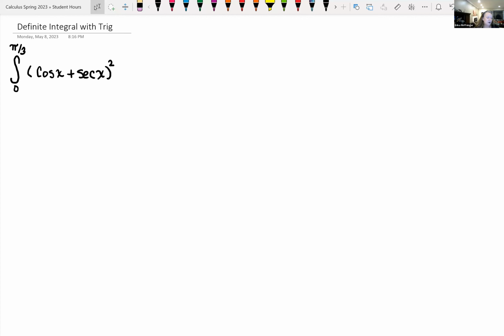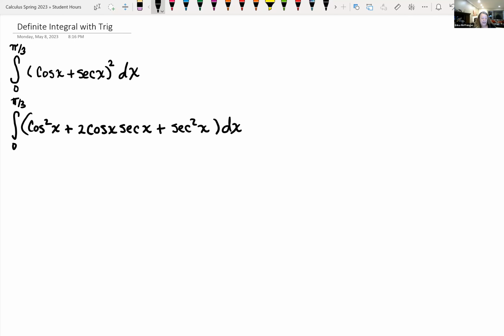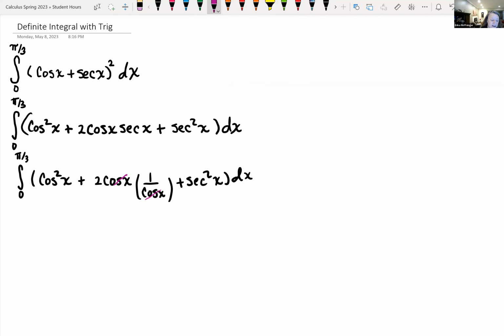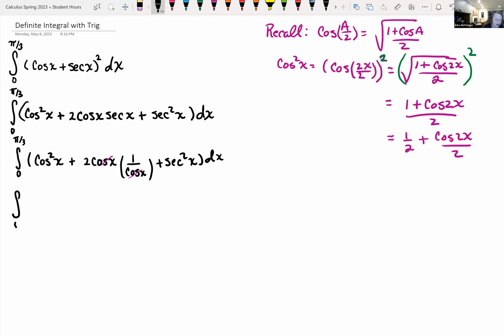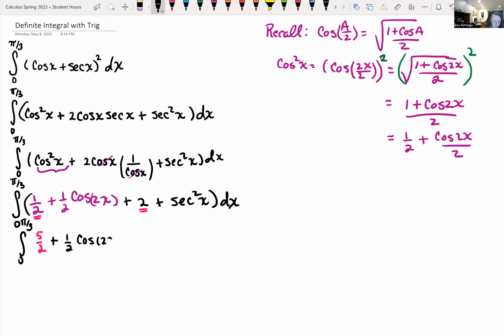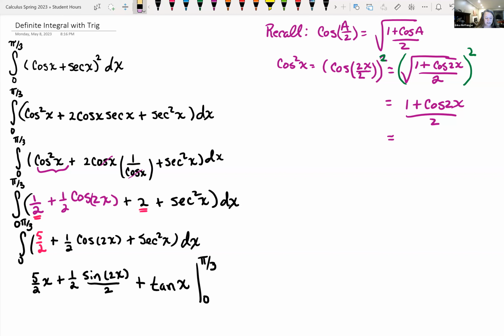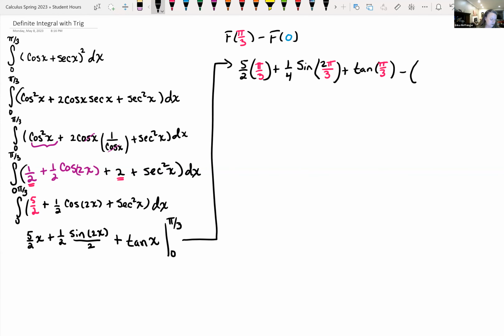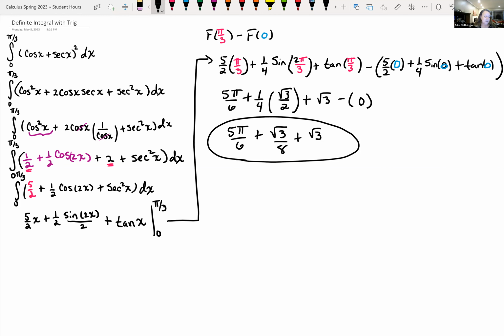Definite Integral with Trig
In this video we go over a problem with trigonometric terms.  You need to use a half angle identity in order to be able to find the antiderivative in a Calculus 1 course.